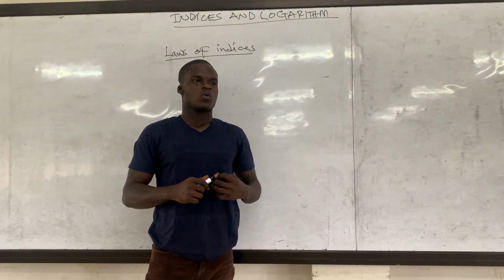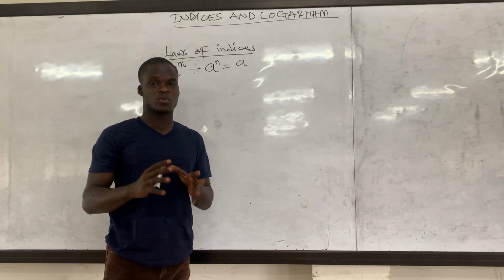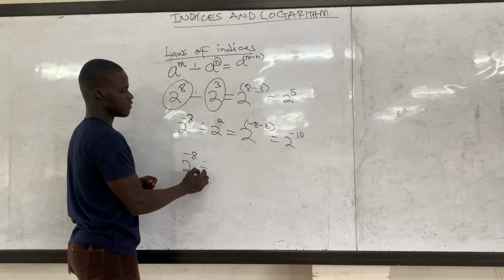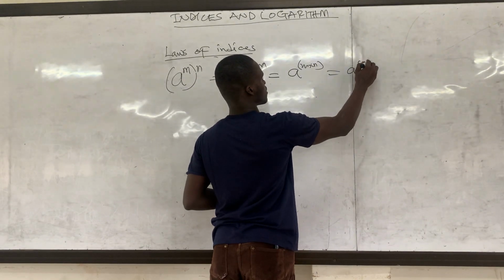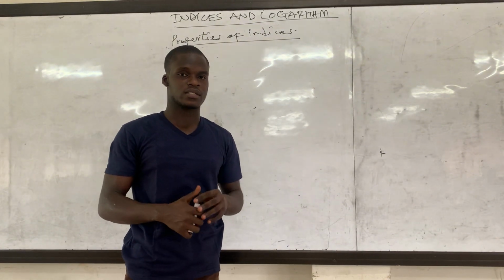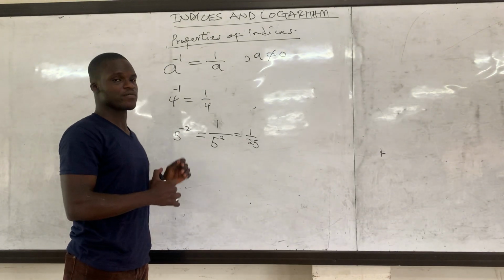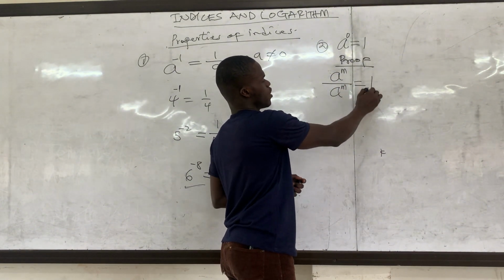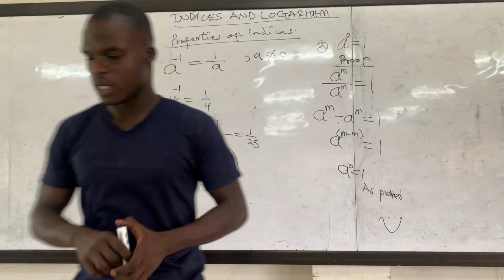Indices and Logarithm(1)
In this video,we introduce ourselves to the study of logarithm ,the inventors of Logarithm,how to solve Logarithmic questions,proofs of the logarithm laws.

Logarithm is a topic studied first in High school and later on in the university.Knowledge of  Indices Logarithm should be of prime importance  as it makes it more easier to break down some questions in other to be apple to solve them,a world without Indices and Logarithm wouldn't have been  that much of a satisfying one.

Thanks to John Napier ,Henry Briggs ,Adriaan etc who have helped shaped our knowledge of Logarithmic.Lets try in our century to be the next John Napier ,lets invent something which will shape the coming future and generation in a special way.

Dilex123 inspires: Imagination is the limit.